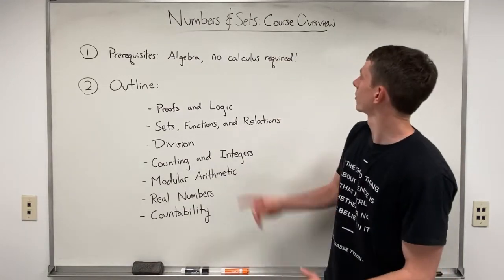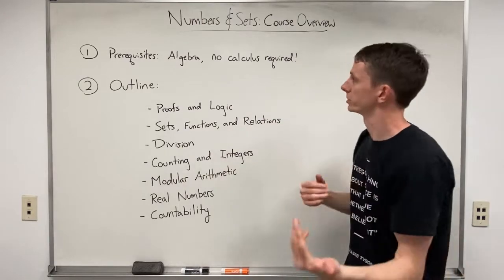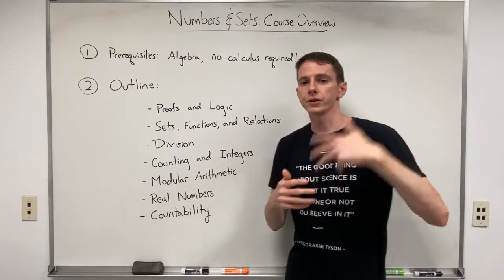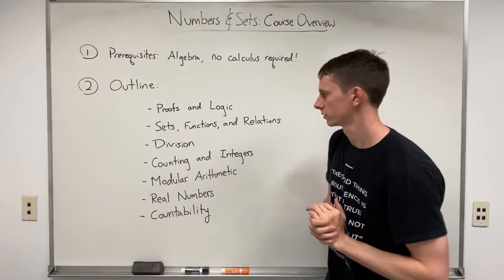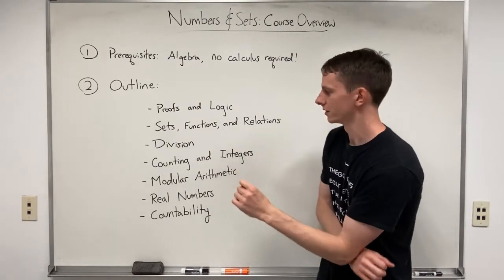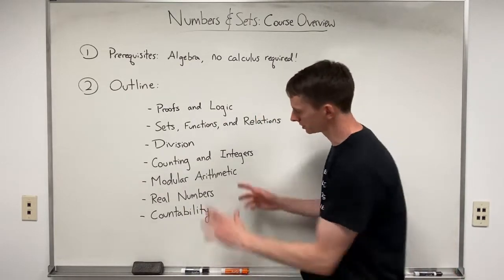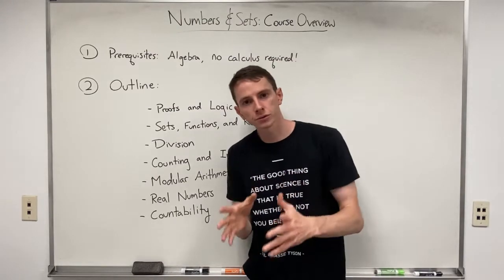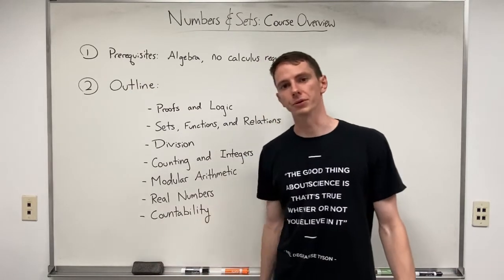Numbers & Sets: Course Overview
This video series is not endorsed by the University of Cambridge. These videos are primarily inspired from Dexter Chua's lecture notes and Hammack's Book of Proof. Dexter Chua's lecture notes can be found